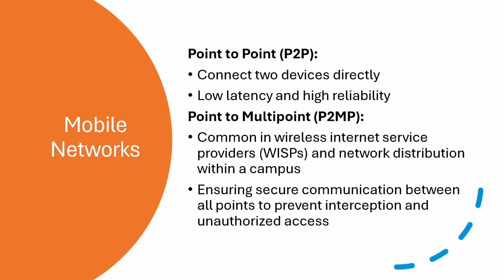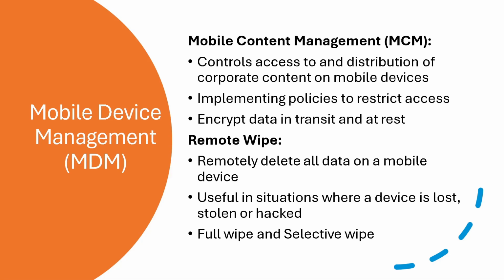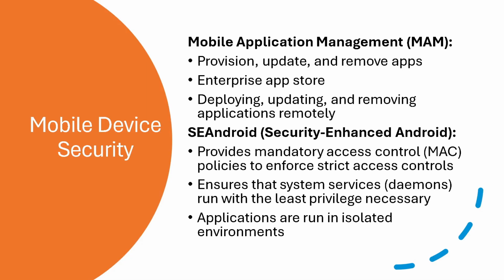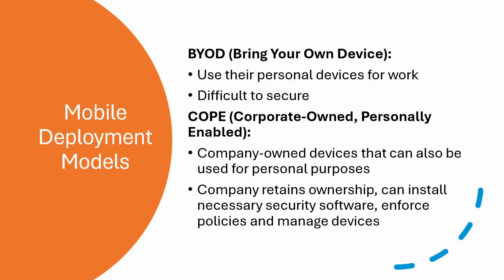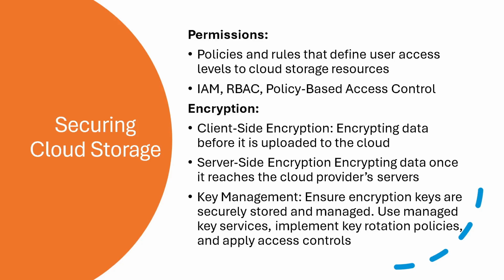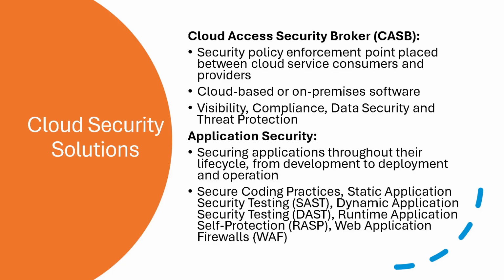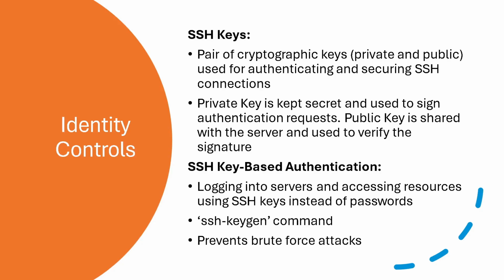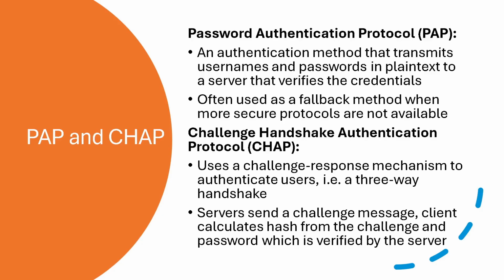CompTIA Security+ 601 Lecture 9